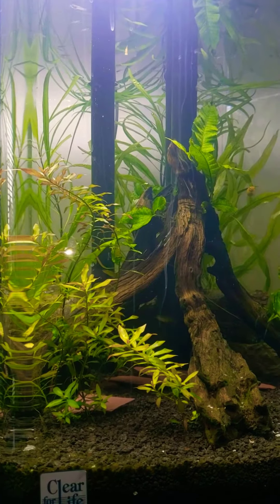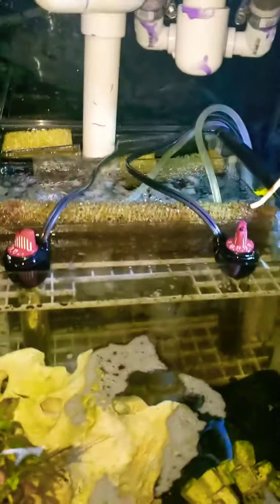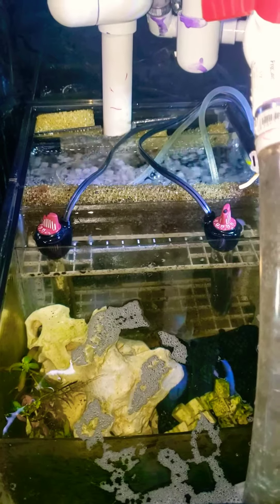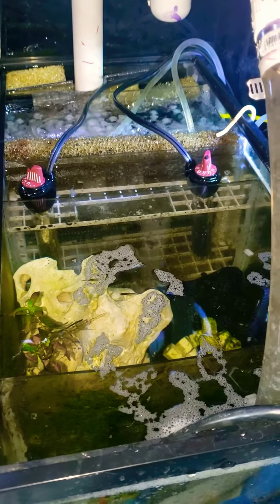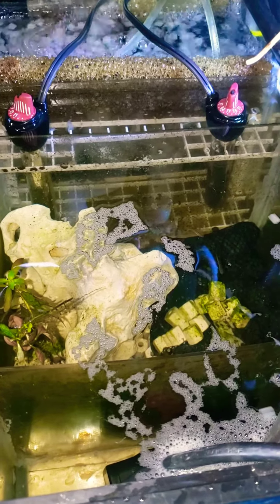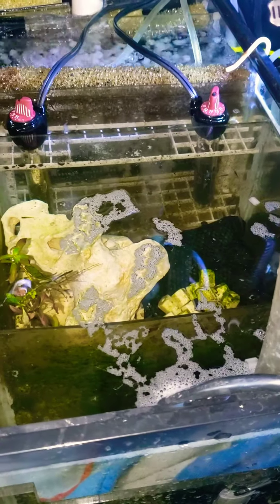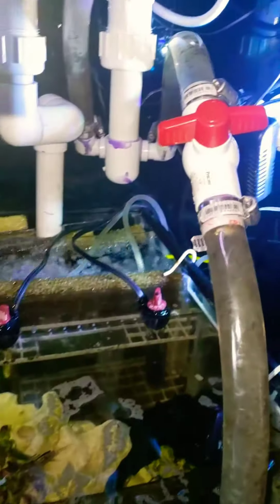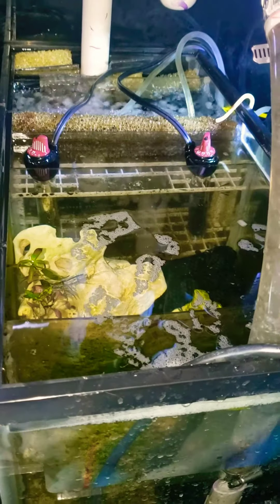Fresh Water Micro-sump (Part 1)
50 gallon tank with underneath sump